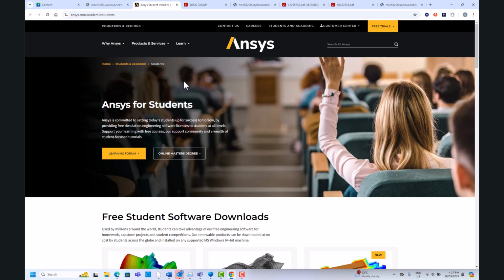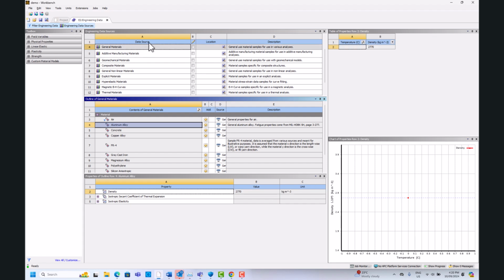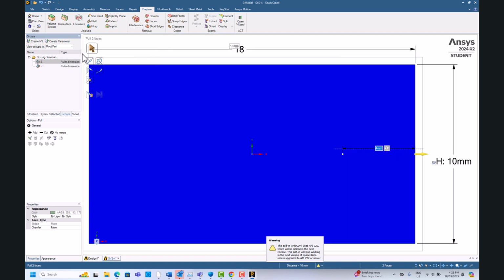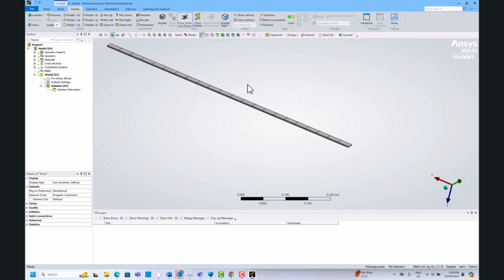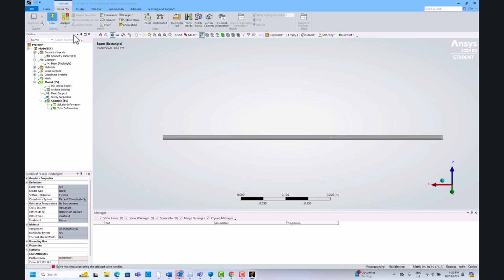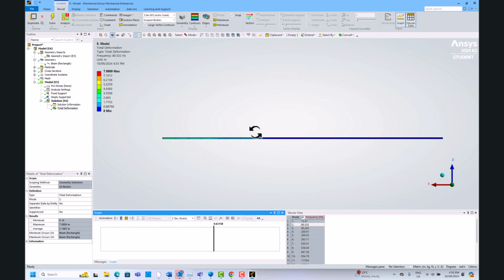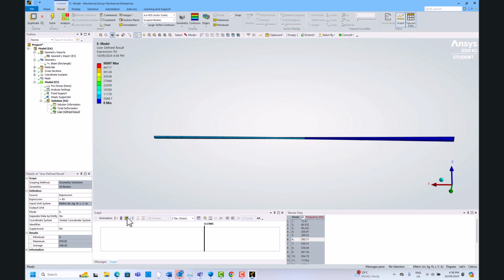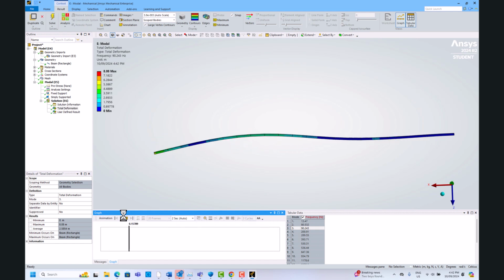MECH3200 CPM recording